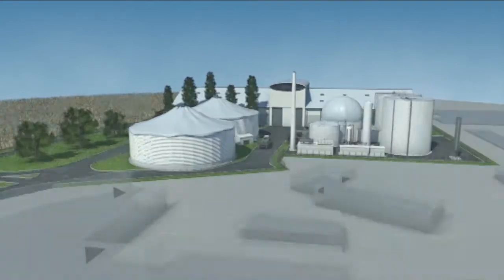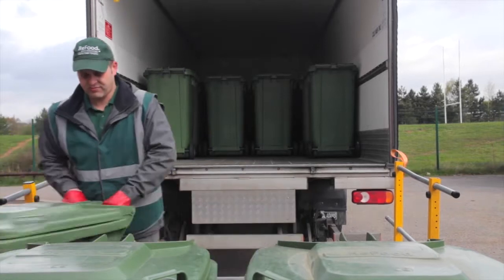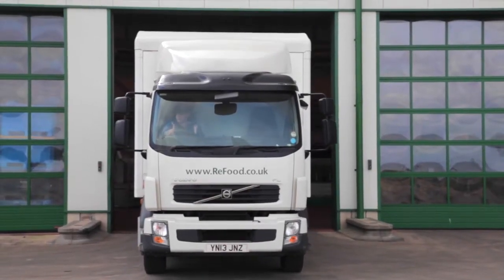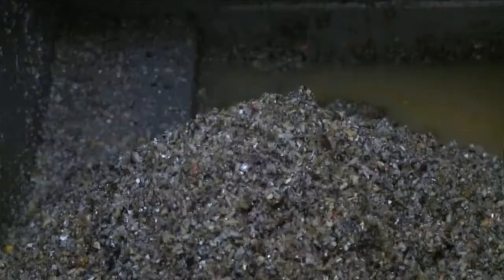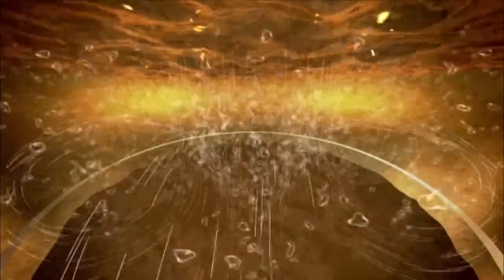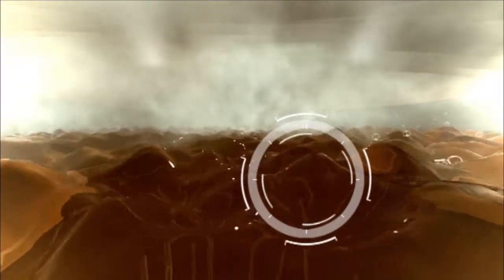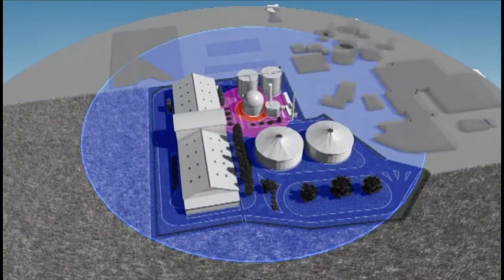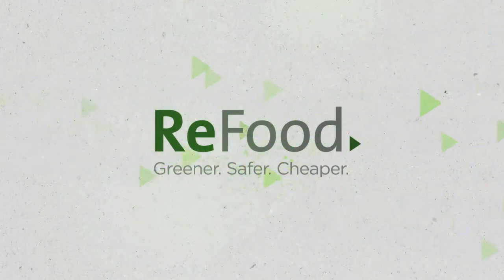The ReFood Process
Click play to watch the ReFood process - the way we turn food waste into energy!